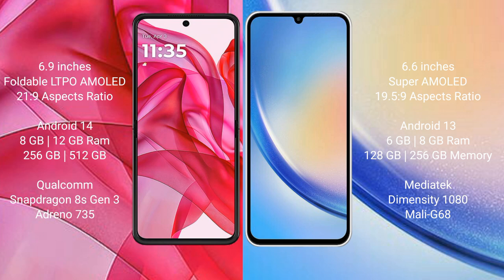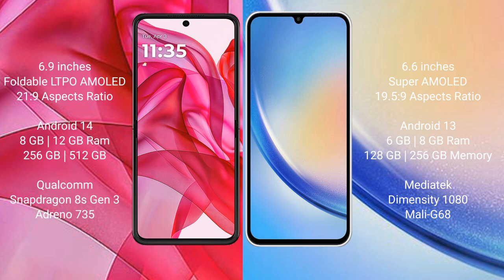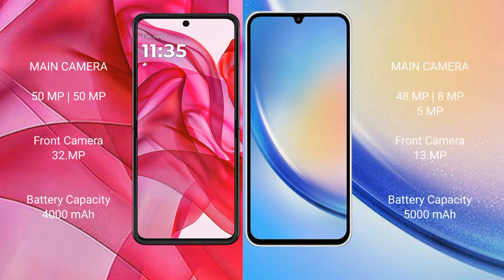Motorola Razr 50 Ultra vs Samsung Galaxy A34 Review